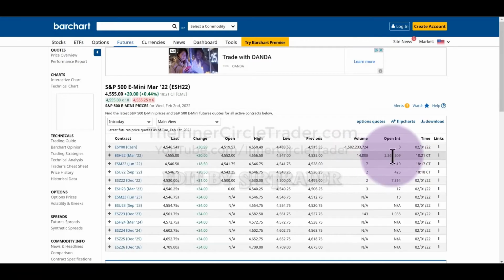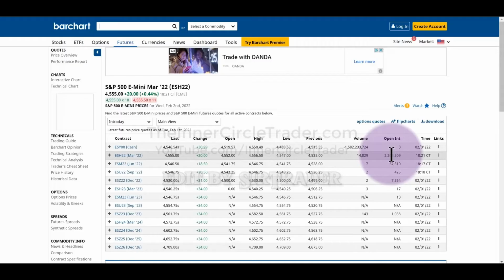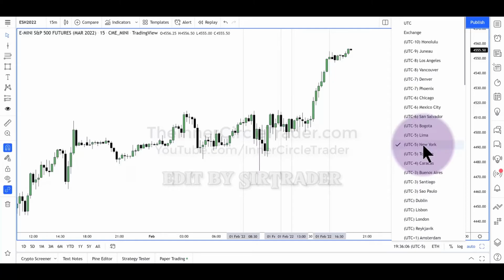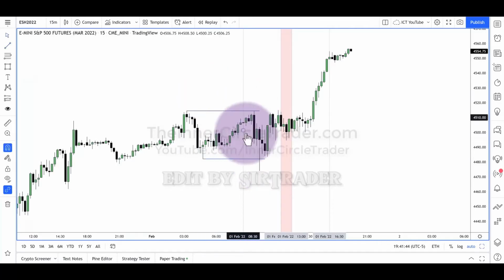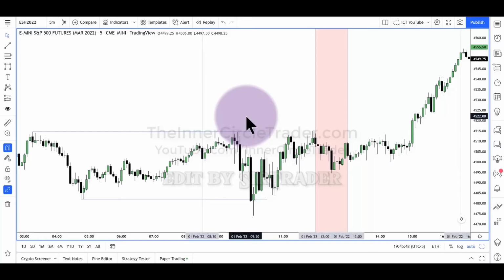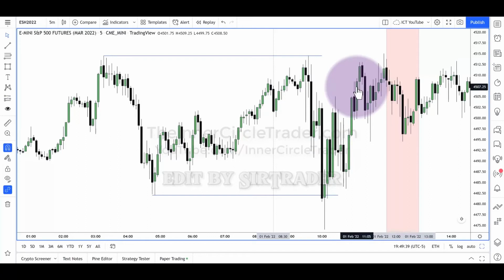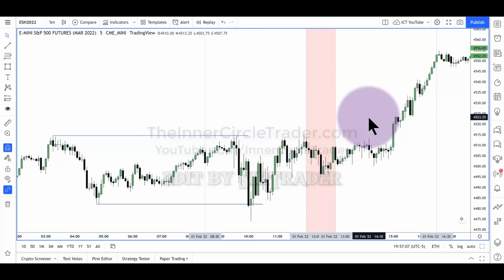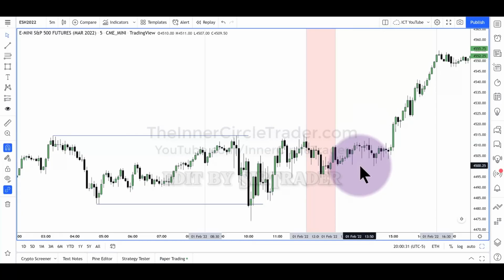2022 ICT Mentorship [No Rant] ep.5 - Intraday Orderflow and the Daily range